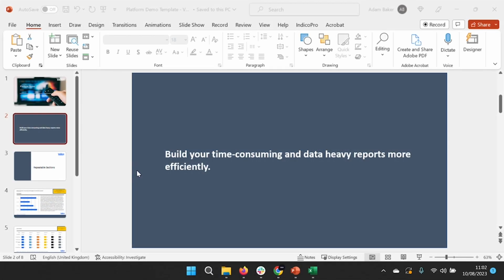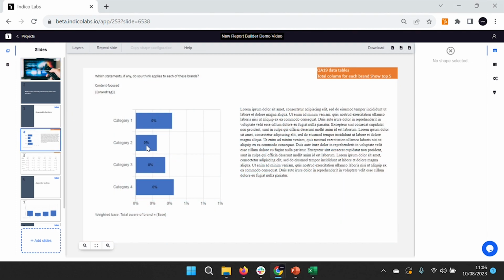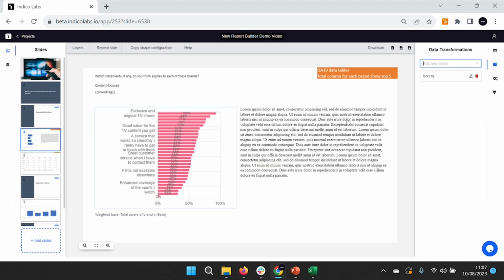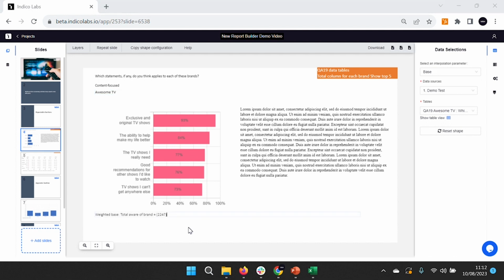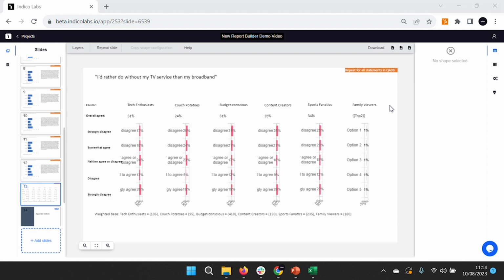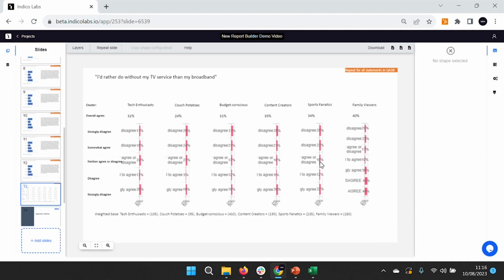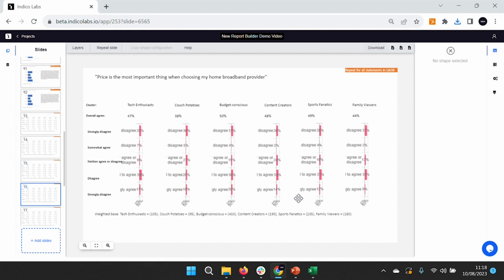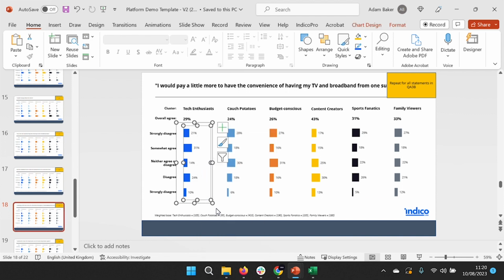SlideGen from Indico Labs | 5min Demo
A pumped up 2.0 version of our Report Building solution has been in the works for some time now, and we're excited to announce its arrival. We're now taking a step forward by granting controlled access to a select few research teams.